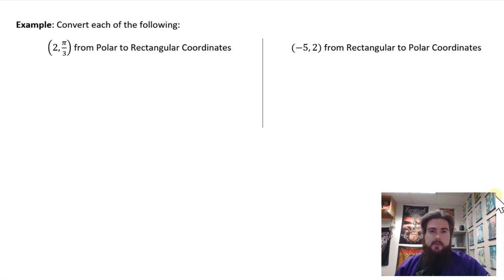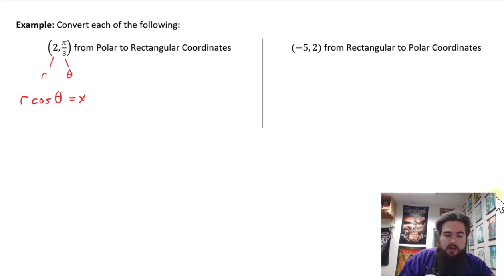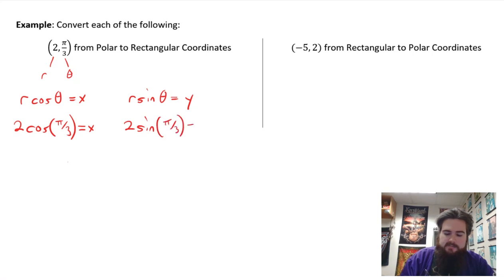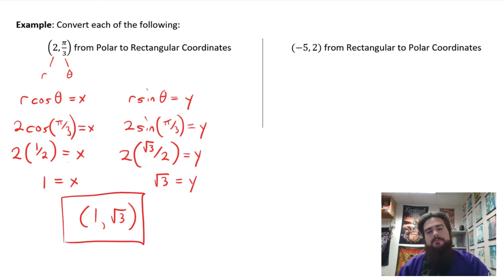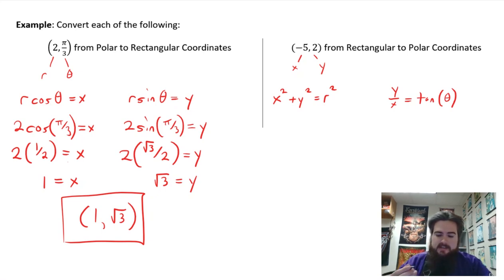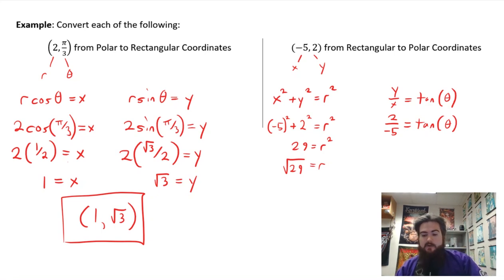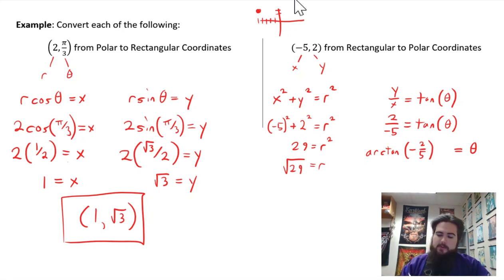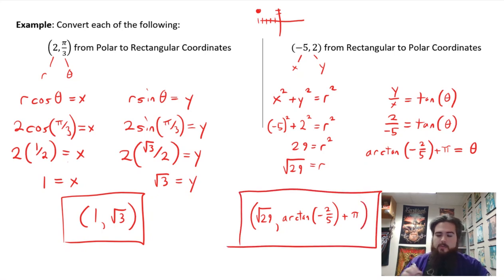Lesson 18 - Polar Coordinates and Equations - Example 2/8